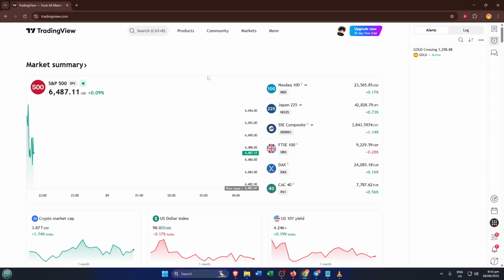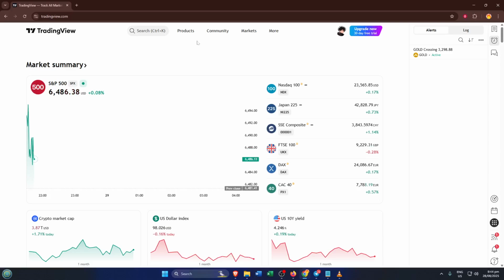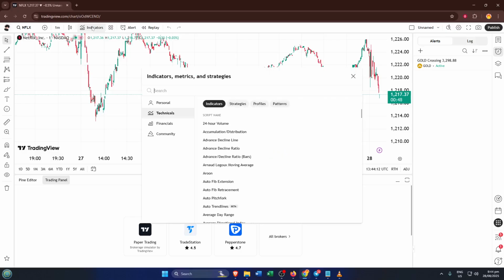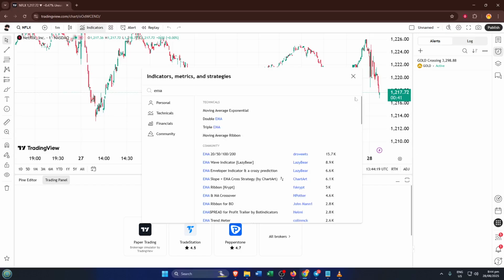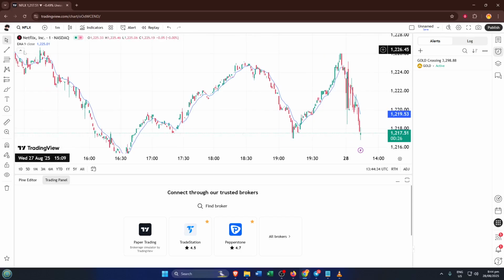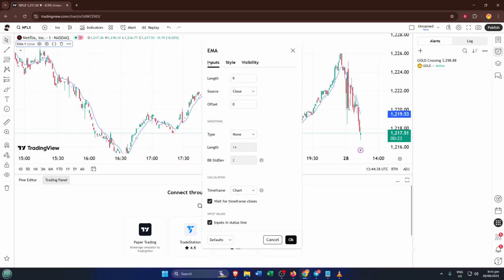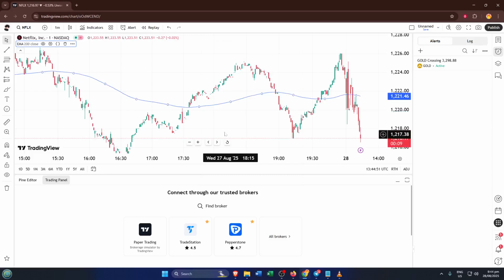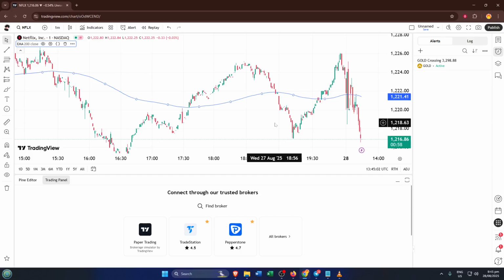How To Add 200 Day Moving Average In TradingView in 3 Steps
Learn how to add 200 Day Moving Average In TradingView and configure the feature for clearer market analysis. This TradingView tutorial shows where to find the tool, how to add or adjust it, and how to keep your chart setup organized.

In this video, you'll learn how to:

✅ Find and open the tool needed to Add 200 Day Moving Average In TradingView